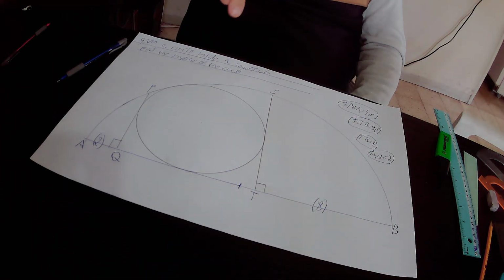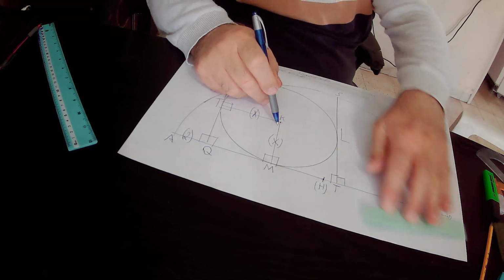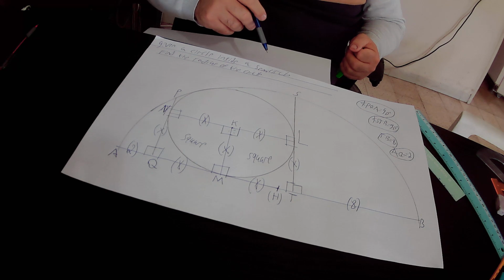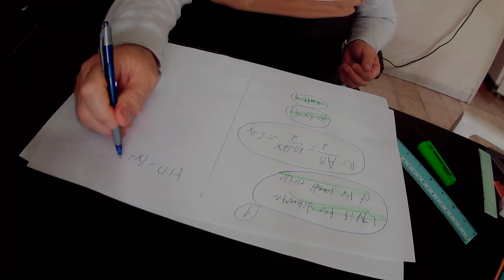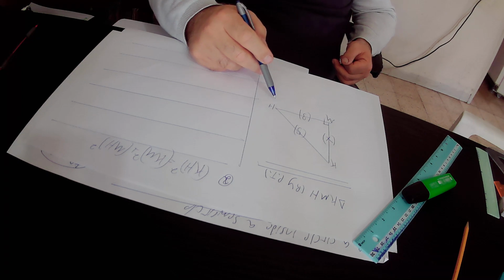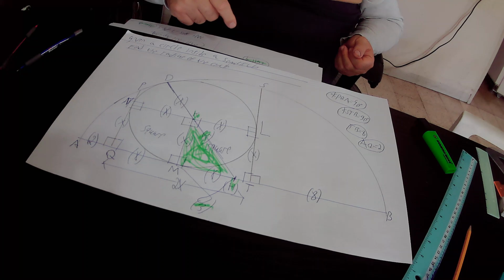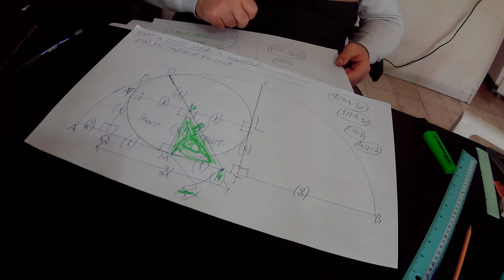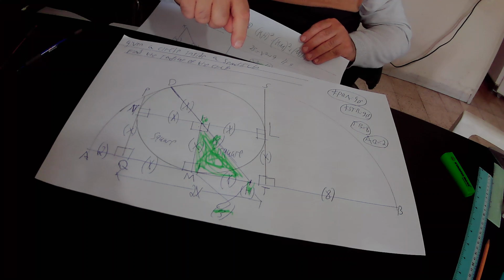Sweden Math Olympiad | Find the area of the circle inside a semicircle